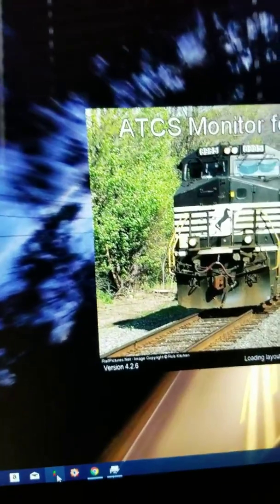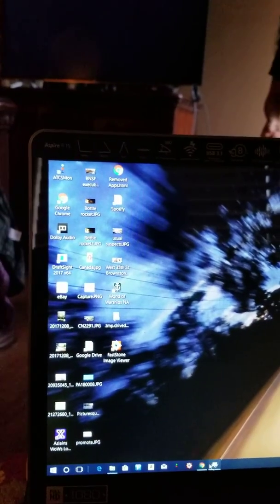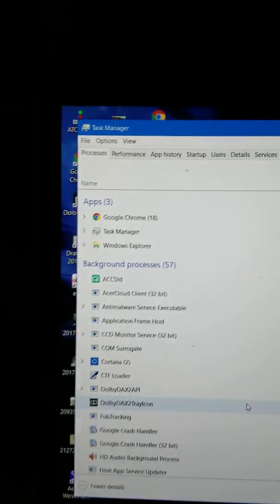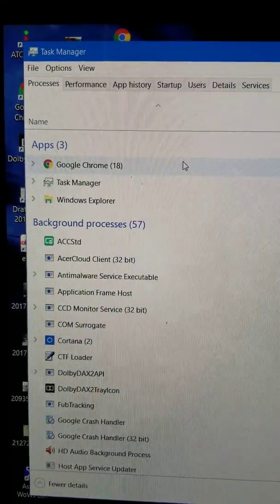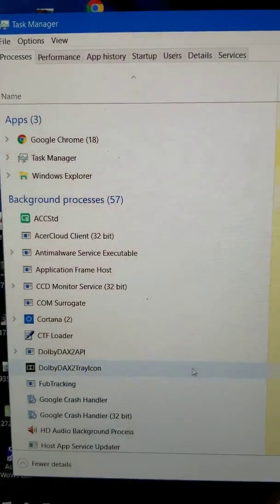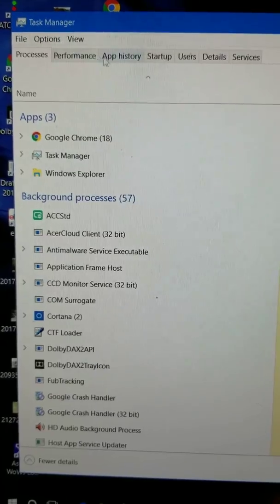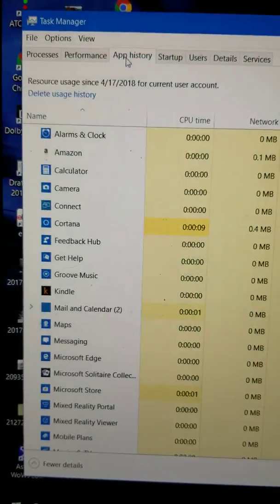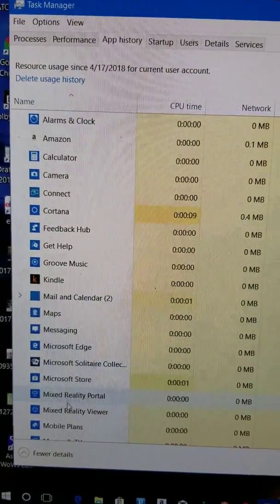ATCS Monitor won't start up, winks out.